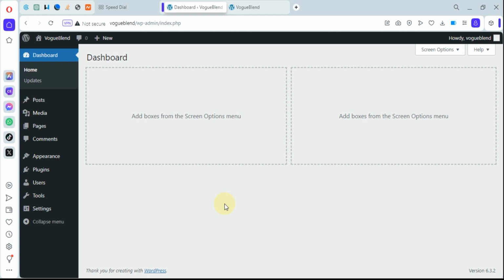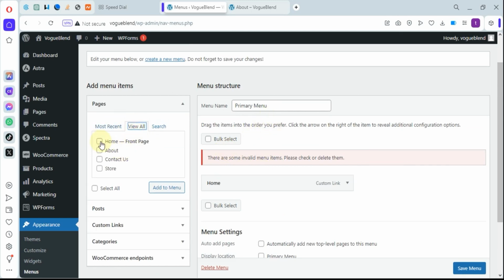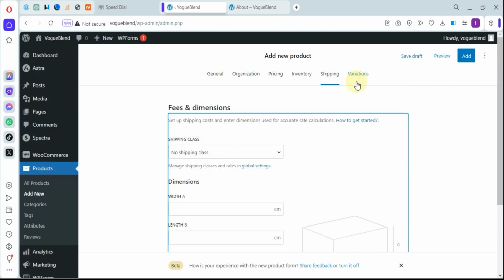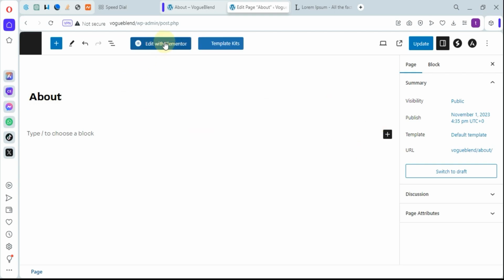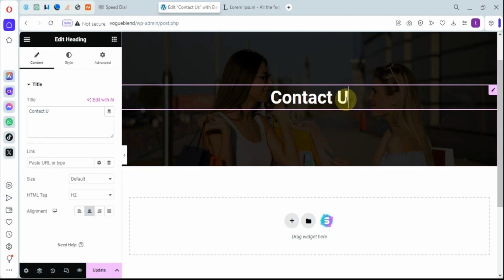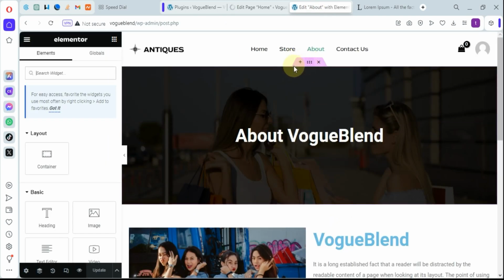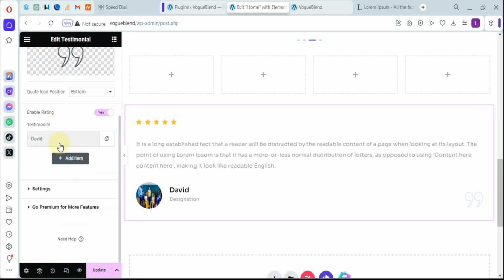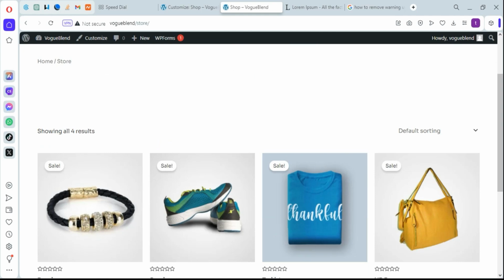Launch Your Online Store: Ultimate eCommerce Website Setup Guide!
Ready to dive into the world of eCommerce?
This video is your go-to guide for setting up a powerful and stylish online store! From choosing the right platform to optimizing product listings, we'll cover it all.

Join me on this eCommerce journey and turn your ideas into a thriving online business! 💡✨